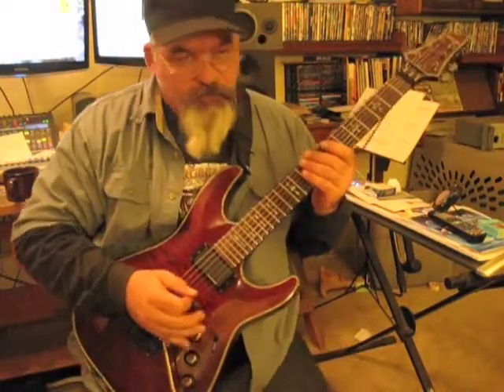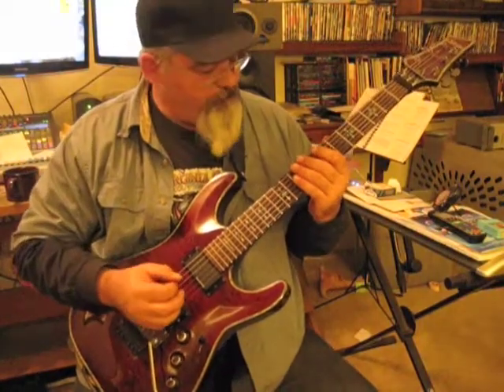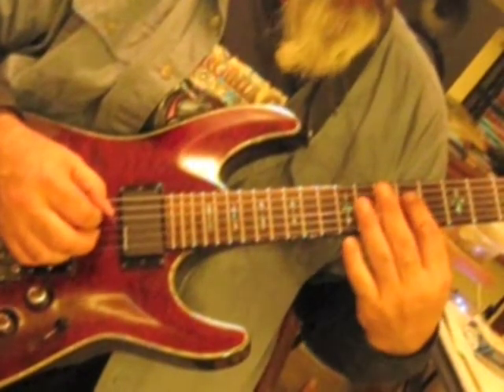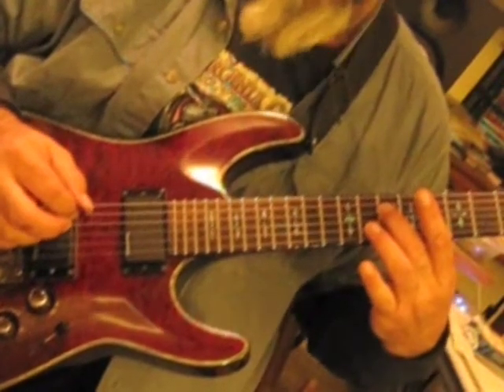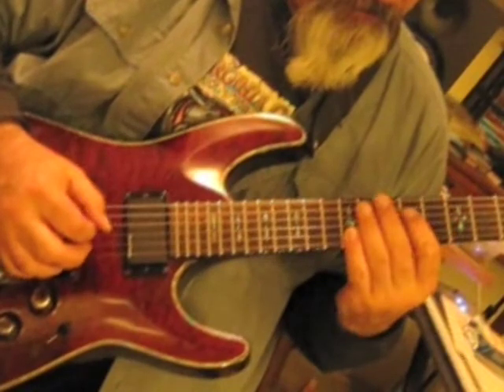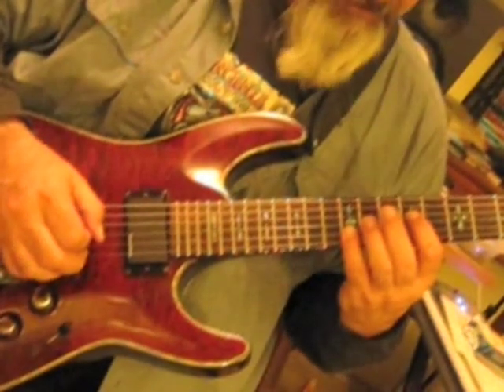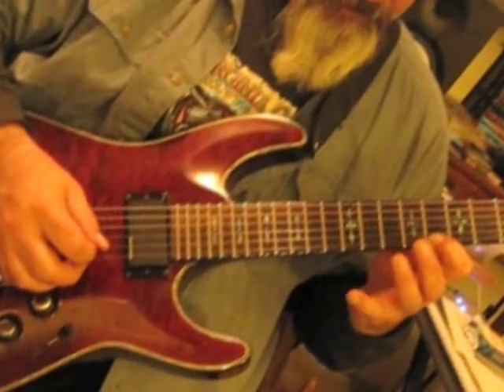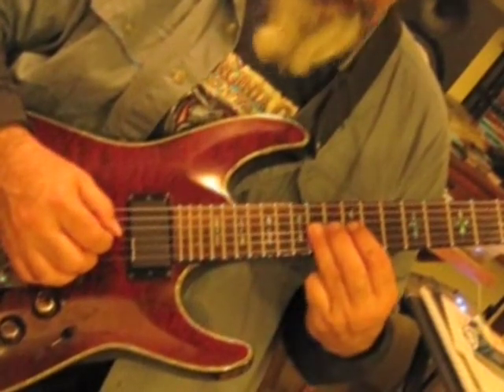Shredder B Phrygian Guitar Lick - Guitar Lesson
Shredder B Phrygian Guitar Lick - Guitar Lesson Learn to play the guitar on line for free with step by step video instruction and learn the techniques of the masters. Shred like Paul Gilbert ,John Petrucci